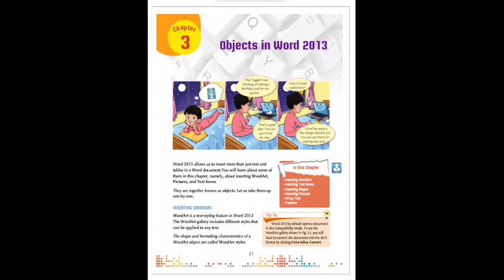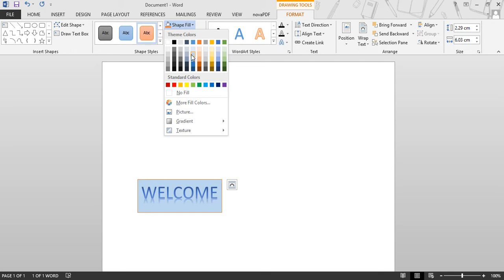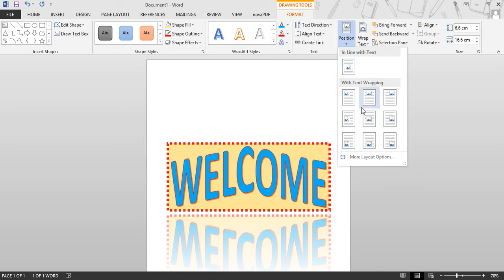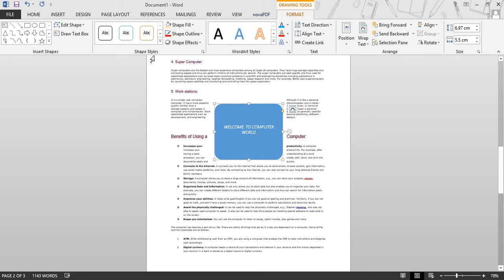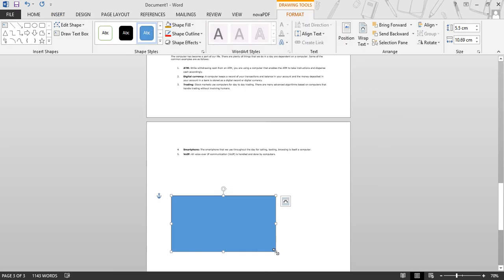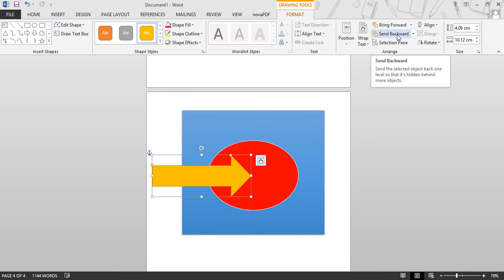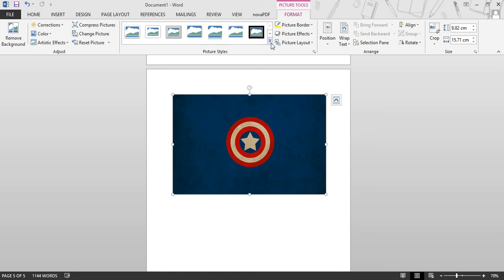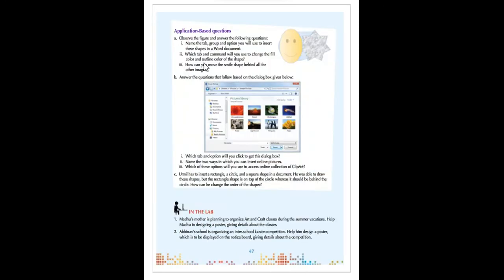CLASS 5 COMPUTER CHP 3 OBJECT IN WORD 2013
CLASS : 5
SUBJECT : COMPUTER
CHAPTER NAME : CLASS 5 COMPUTER CHP 3 OBJECT IN WORD 2013